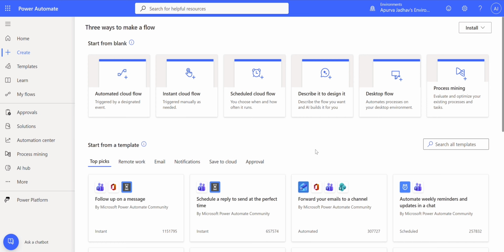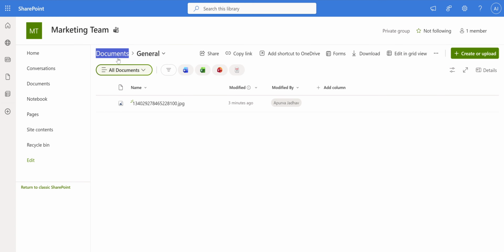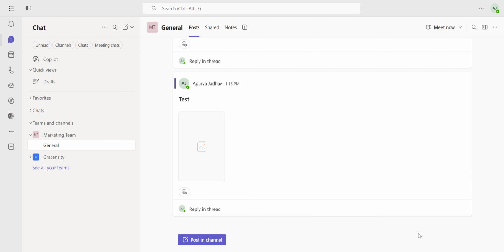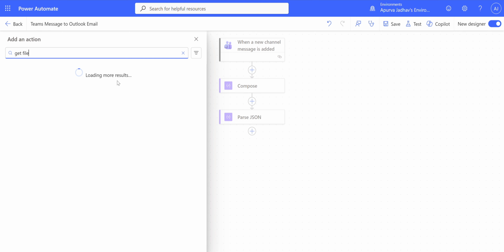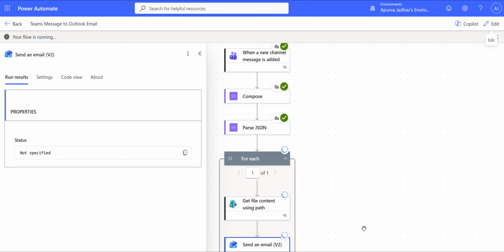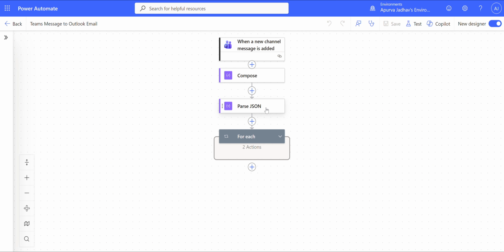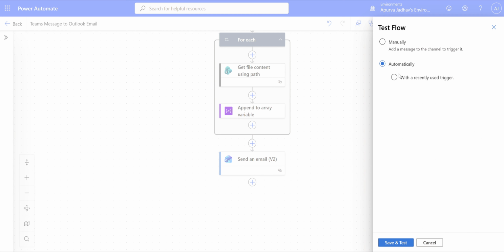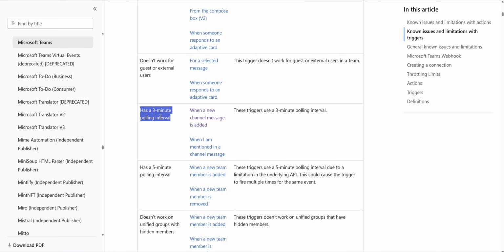Power Automate – Teams Message to Outlook Email with Attachments (Day 1/100)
Welcome to Day 1 of my new series — 100 Days, 100 Problems: Power Automate Edition 🚀

In this video, I solve a real-world Power Automate challenge:
• Convert a Microsoft Teams channel message into an Outlook email
• Include the original Teams message attachments
• Handle attachment arrays and file content properly

If you’re learning Power Automate or building real business automations, this series is for you.

💬 Got a problem you want me to solve next? Drop it in the comments!